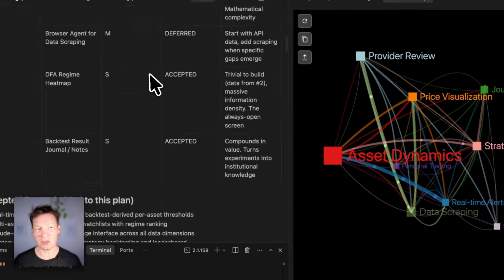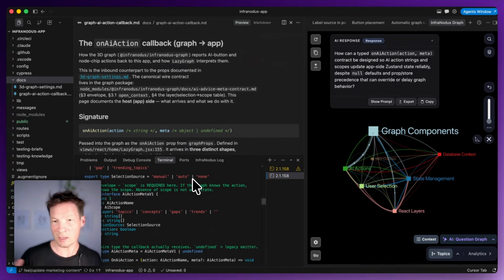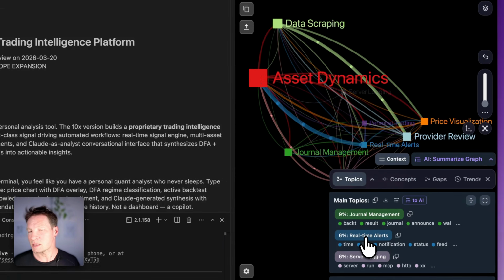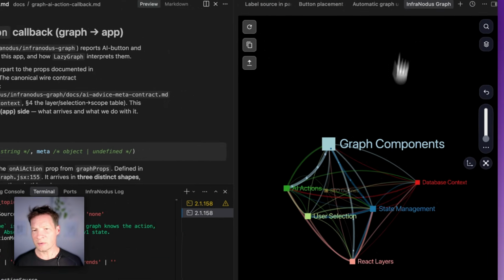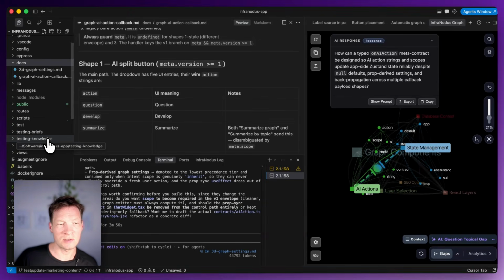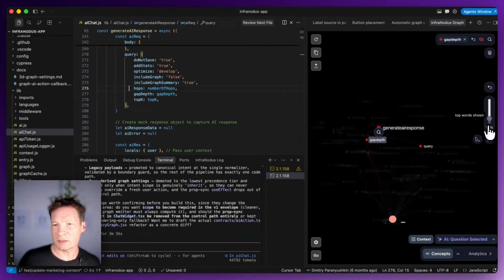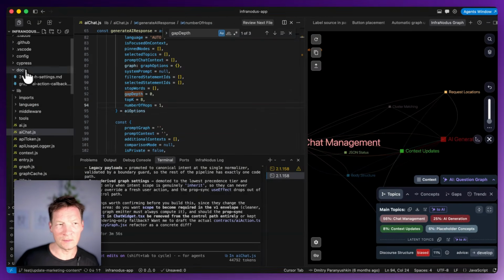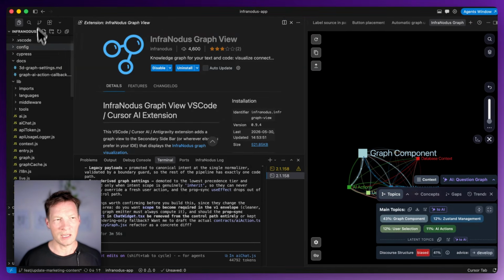This Takes Your AI Coding Next Level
In this video, I demonstrate how to use Cursor AI extension in order to analyze and find blind spots in your software documentation, design briefs, and code base using the graph view.

You can find the main topics inside and also identify the gaps between them so that you can improve the coherency of your app design and find multiple ways to improve it.

Timecodes:
0:00 How graph view can be useful for coding
1:58 Visual overview of your app documentation
4:12 Finding blind spots in app documentation
6:04 Analysing your code base with a graph
8:02 Searching through your docs with a graph
9:17 Installation instructions